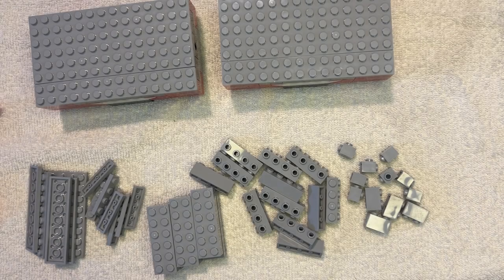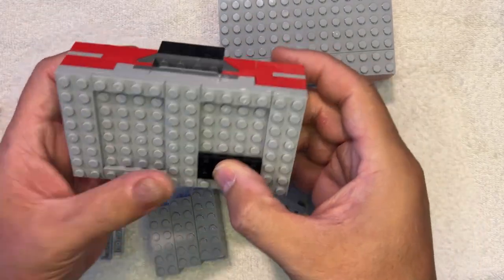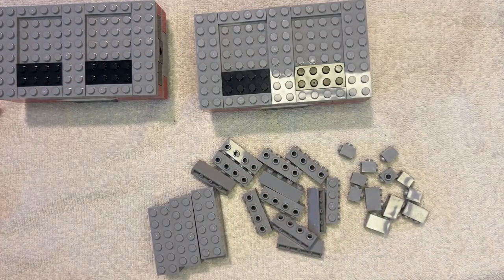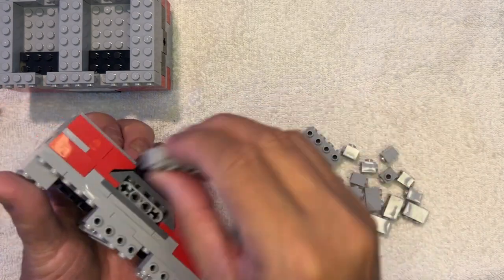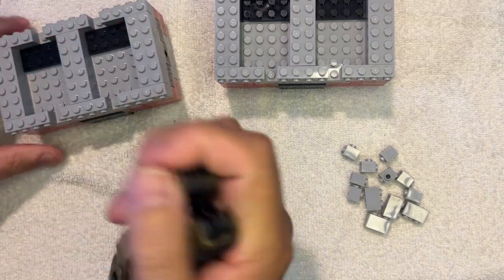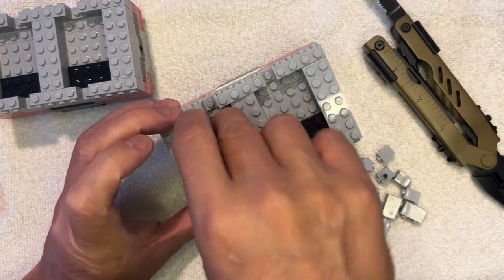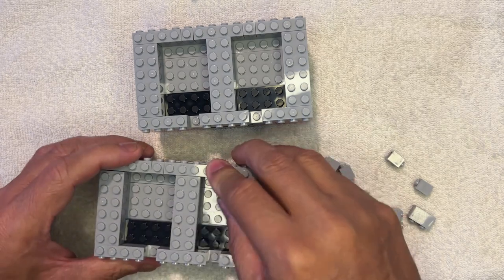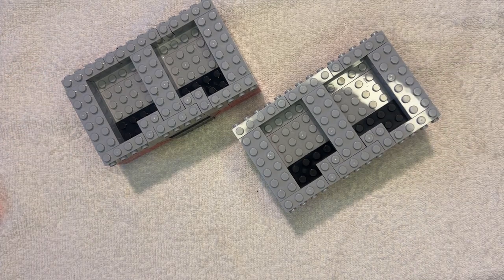Mould King - UCS Jedi Fighter with Hyper Ring